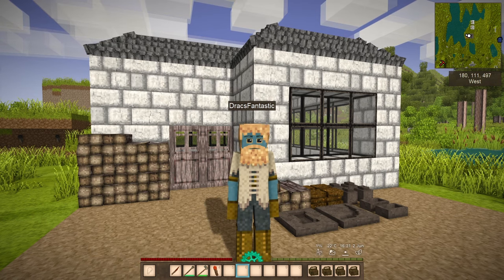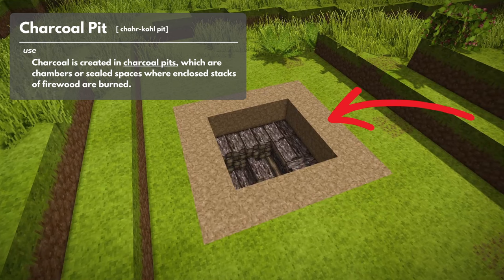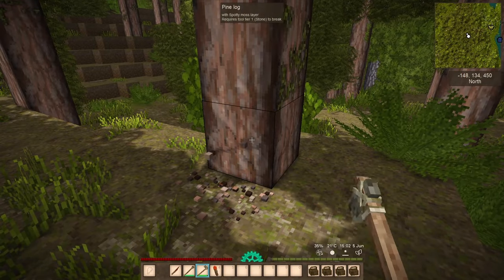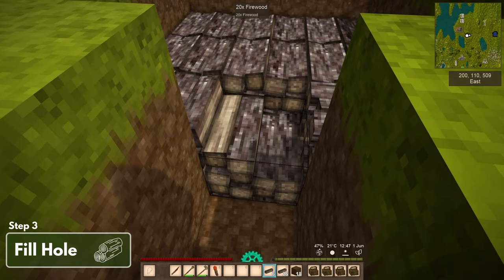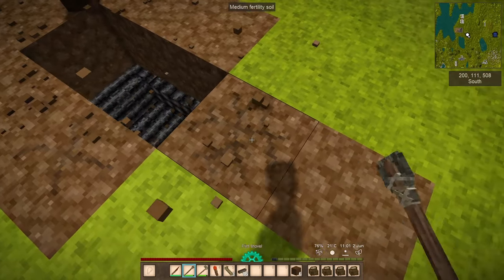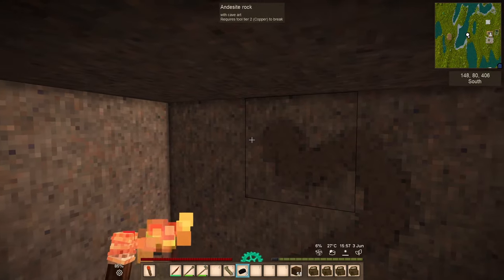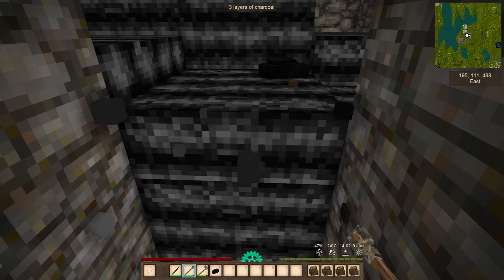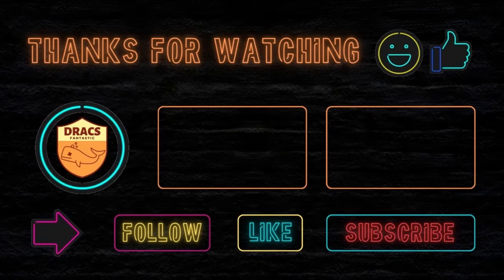VINTAGE STORY CHARCOAL PIT GUIDE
This video will show you how to build a charcoal pit in Vintage Story for harvesting charcoal.

-- Video Contents --

00:00 Intro
00:23 What is it?
00:37 Items needed
00:46 Chopping trees
01:02 Dig hole
01:17 Fill hole
01:23 Build fire
01:40 Harvest charcoal
01:56 Charcoal uses
02:11 Above ground charcoal pit
02:37 Wrap up

VINTAGE STORY CHARCOAL PIT